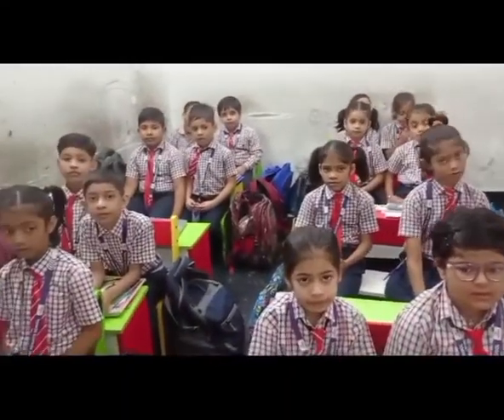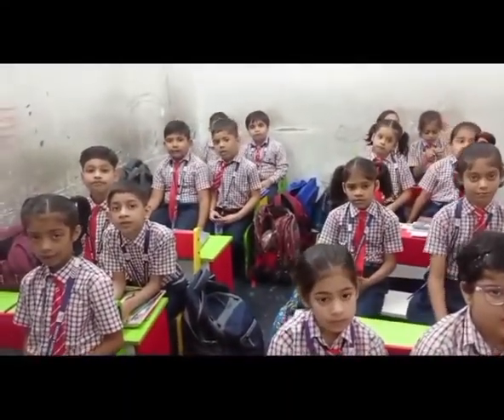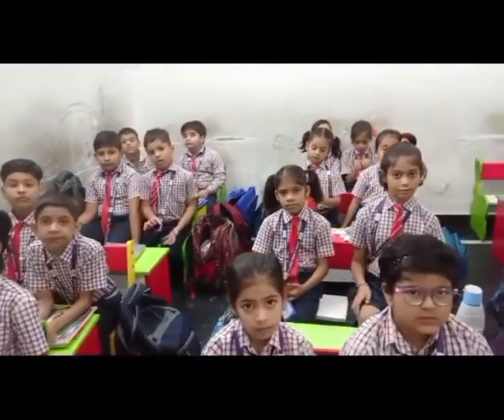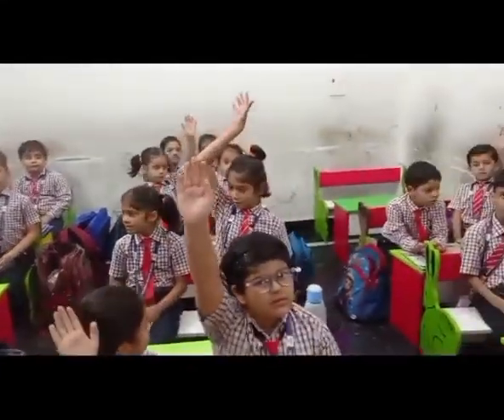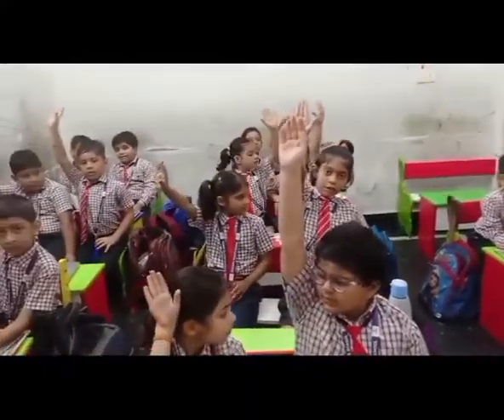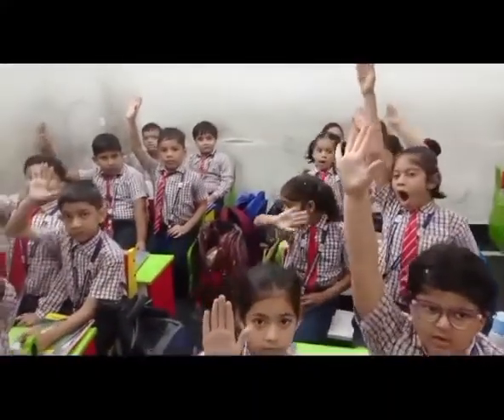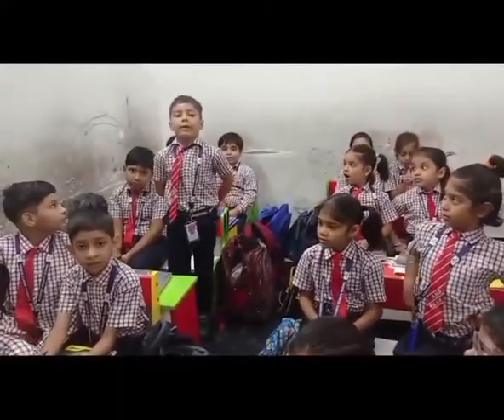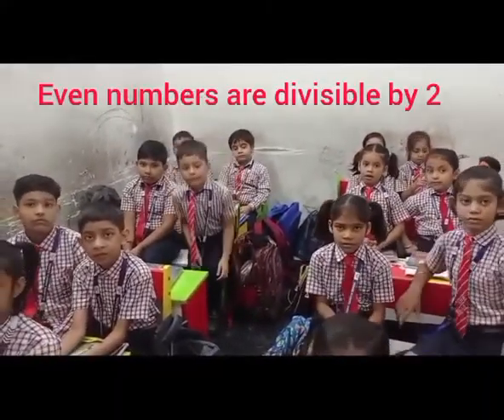Class 2 students learning how to spot even and odd numbers through engaging activities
🎯 Math Fun with Even & Odd Numbers! 🎯
Our class 2 students at Academic Heights School are learning how to spot even and odd numbers through engaging activities!
Join the fun and strengthen your number skills! 🔢✨

Welcome to AHS Bachpan School! We are a vibrant and diverse educational community committed to providing our students with a high-quality academic experience. Our school has a rich history of academic excellence and a tradition of cultivating leadership, critical thinking, and creativity in our students.

At AHS Bachpan, we offer a comprehensive curriculum that emphasizes the development of strong foundational skills, critical thinking, problem-solving, and creativity.

In addition to our academic programs, we offer a variety of extracurricular activities and opportunities for our students to explore their interests, develop their talents, and build lifelong friendships. Our school is a vibrant community where students can discover their passions, explore new ideas, and develop the skills and confidence they need to succeed.